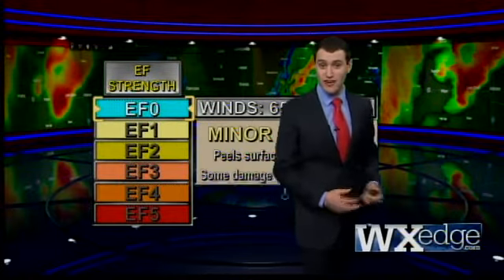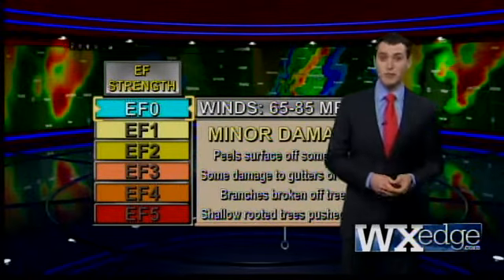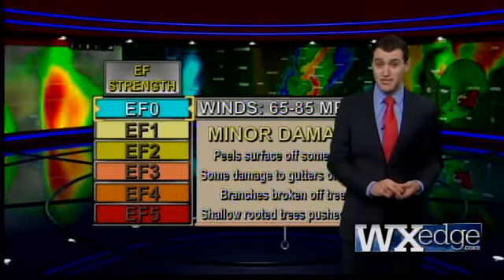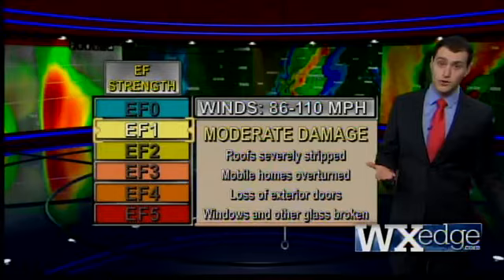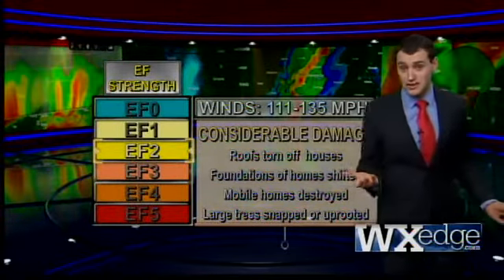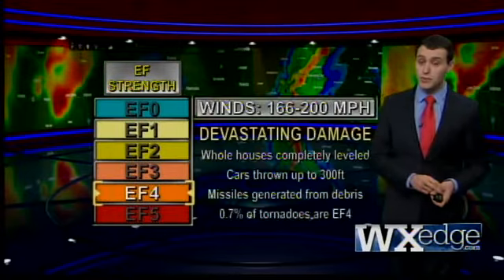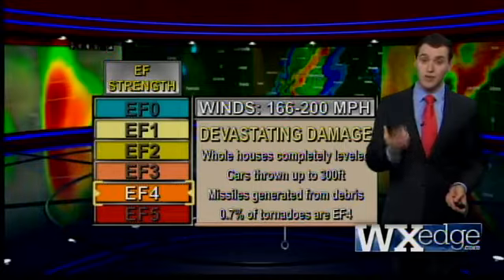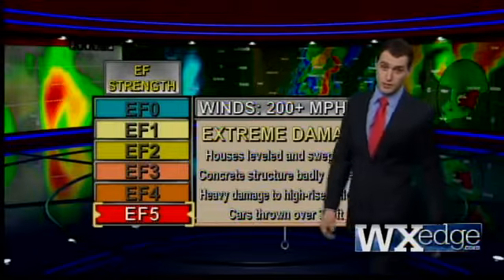Enhanced Fujita Scale Explained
The EF scale corresponds to a wind speed but how bad is the damage?  Find out!